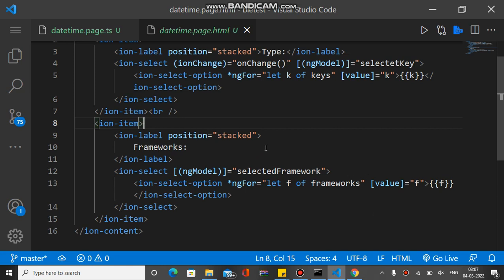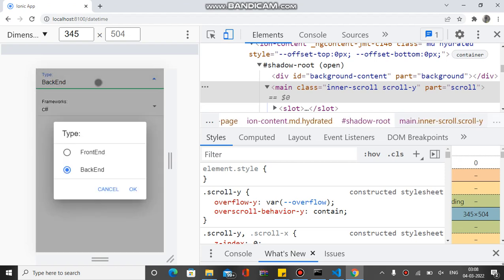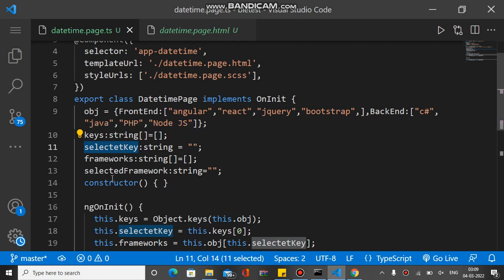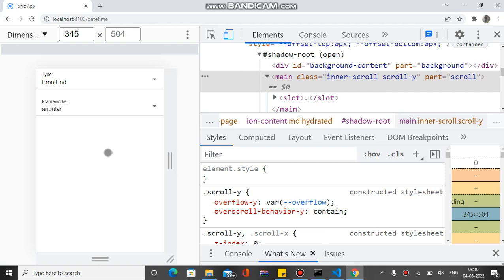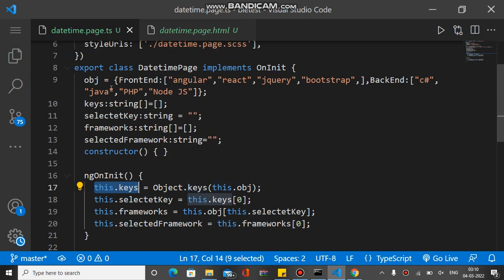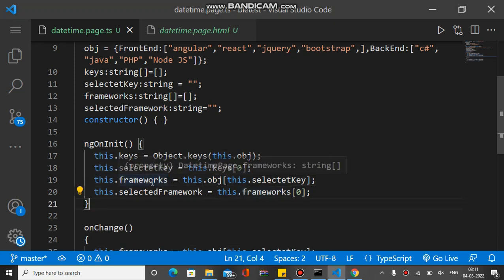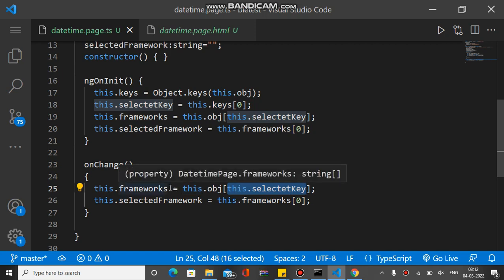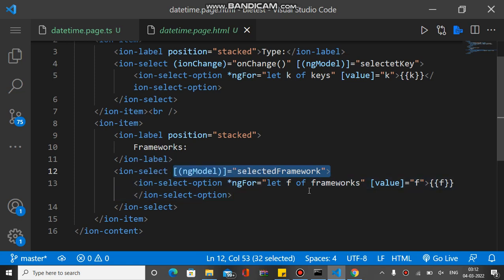how to bind second ion-select tag based on the selection of first ion-select tag in ionic apps